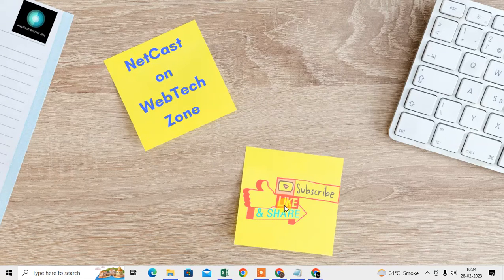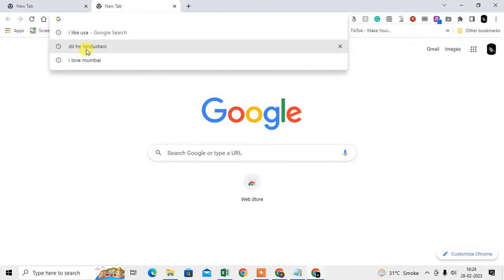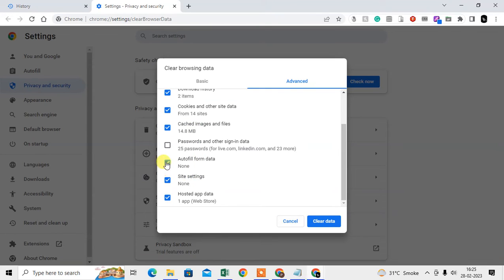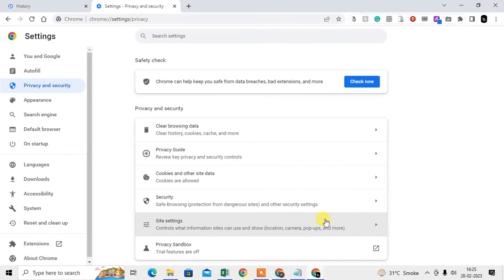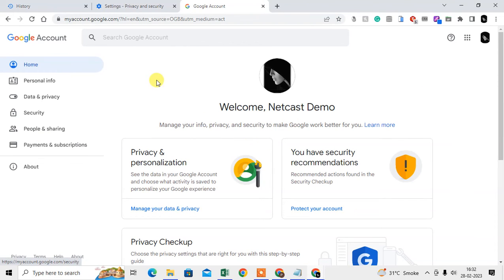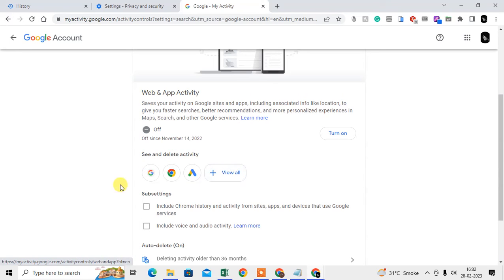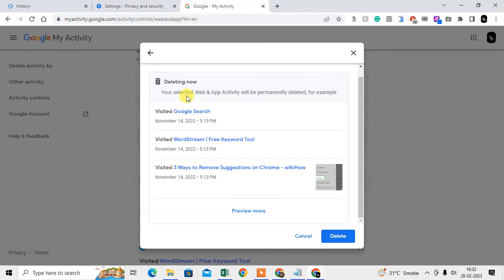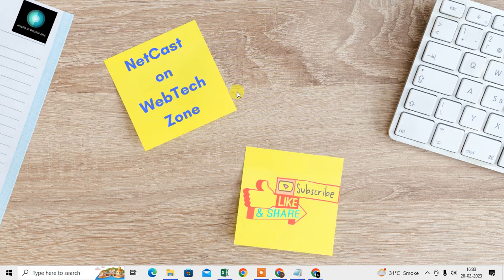How to Clear Search Bar History Suggestions on Google Chrome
Clear Search History Suggestions on google chrome, so just follow this tutorial and learn how to simply clear your chrome suggestion.